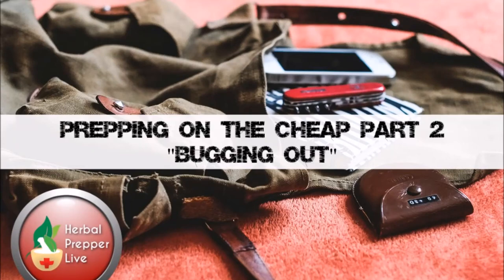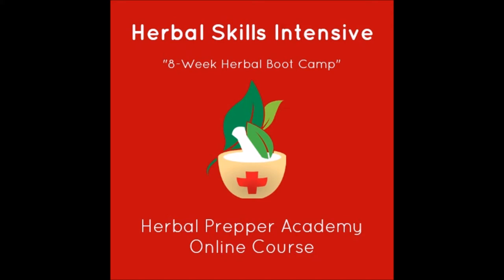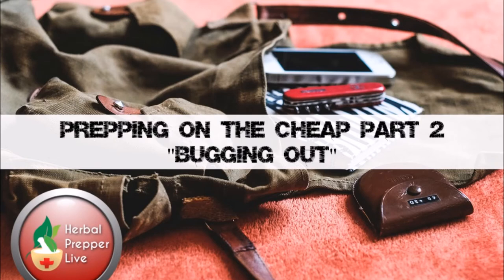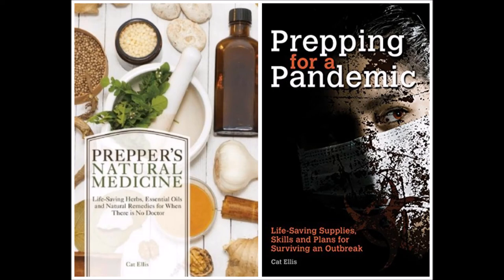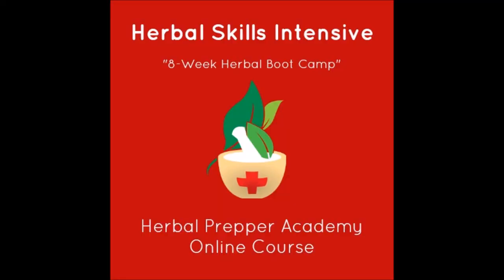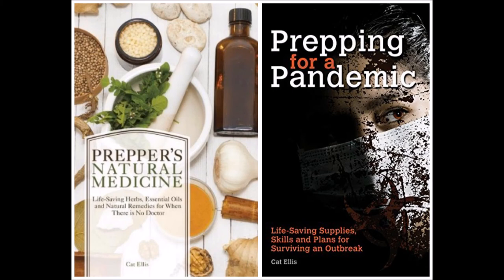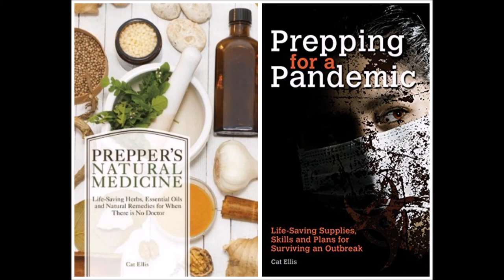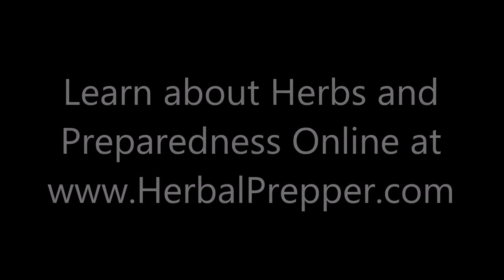8-6-17 Prepping on the Cheap, Bugging Out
Build a 72-hour emergency bag on a budget on this episode of Herbal Prepper Live. HPL airs live on Prepper Broadcasting every Sunday evening at 7pm EST